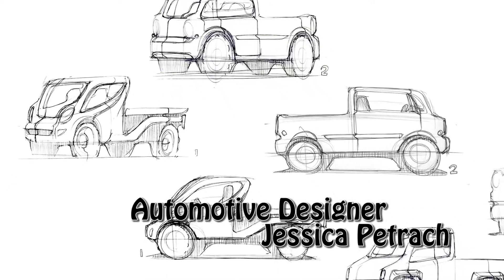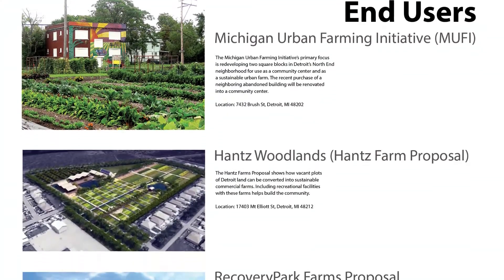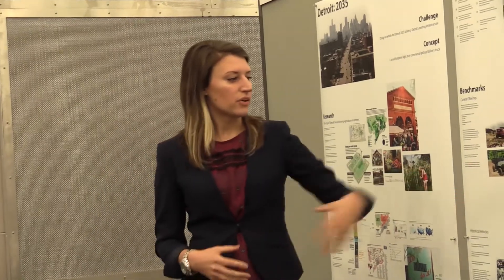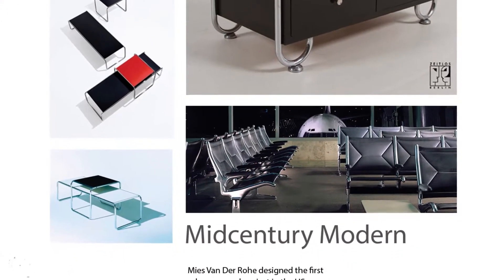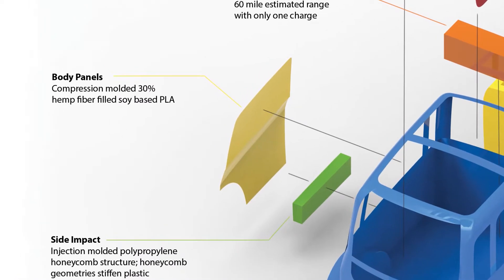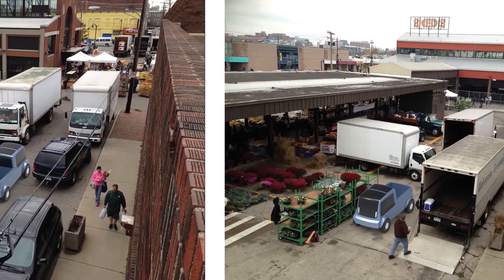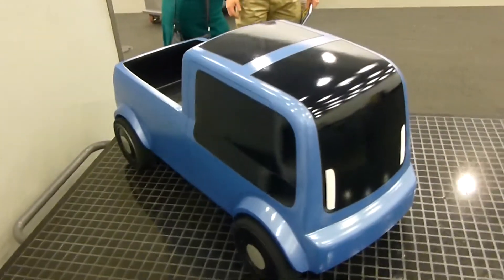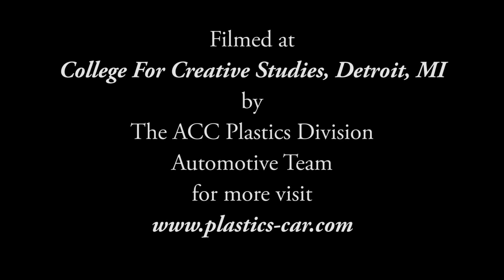Plastics in Automotive - College for Creative Studies Jessica Petrach Presents a 2030 Vision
College for Creative Studies Jessica Petrach Presents a 2030 Vision for Detroit's Transportation transportation system using plastics to lightweight, save energy, and live more sustainabily.